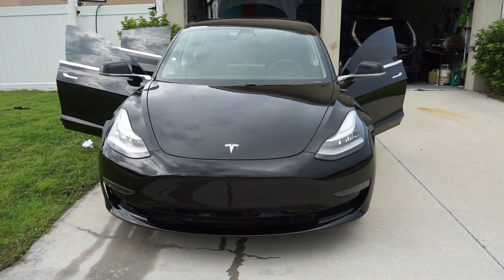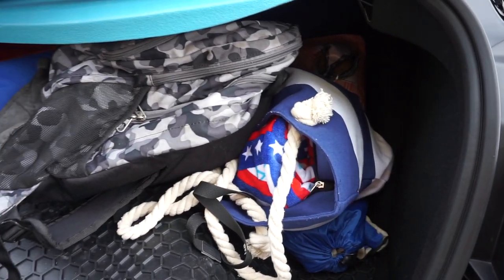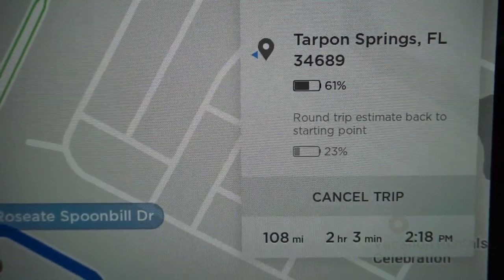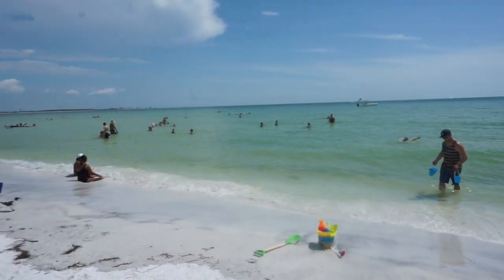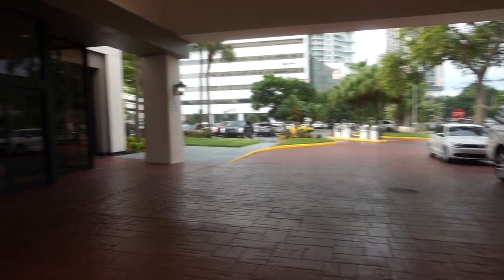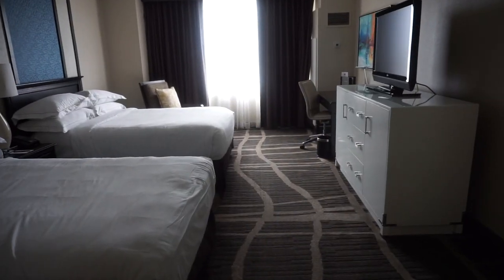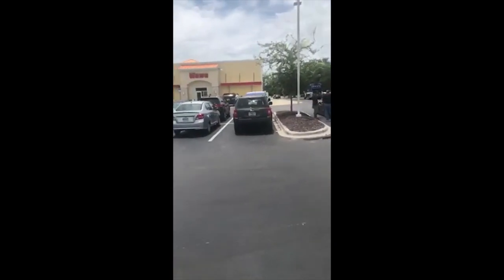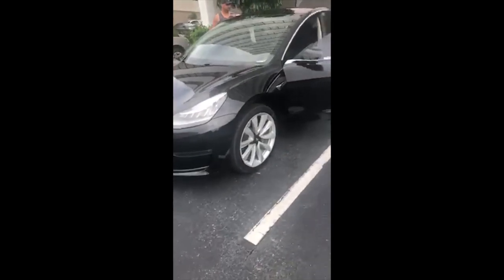Another trip on our Tesla Model 3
Hello guys in this video is another trip in our Tesla Model 3 Vlog style. This car is so comfortable to take trips and we love it. Hope you can enjoy it and if you are thinking on getting a Tesla  you should ;)

If you are thinking on getting a model S or X here is my referral code with it they will give you FREE UNLIMITED SUPERCHARGING and that is amazing can travel the whole country for FREE. It doesn't get any better then that.